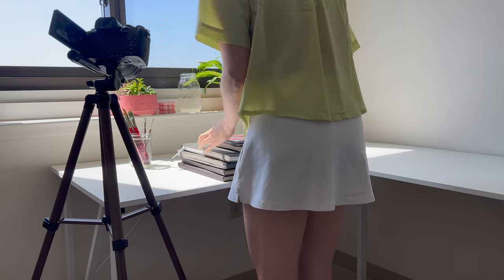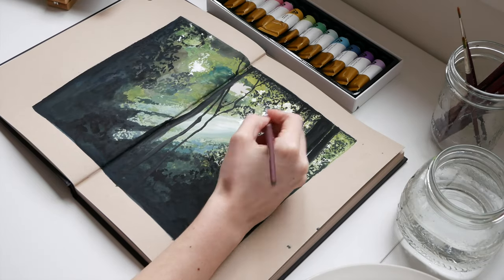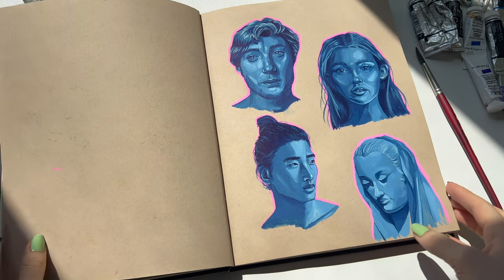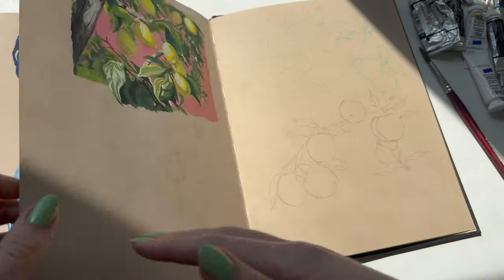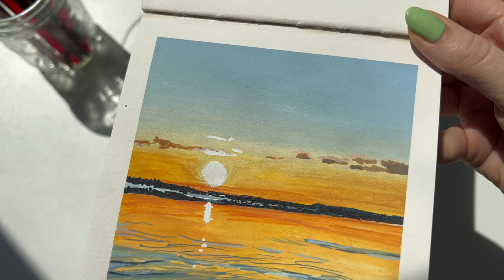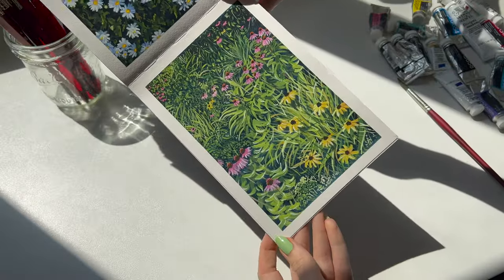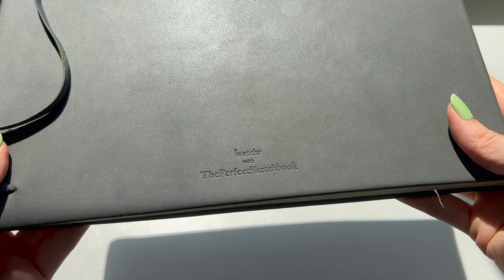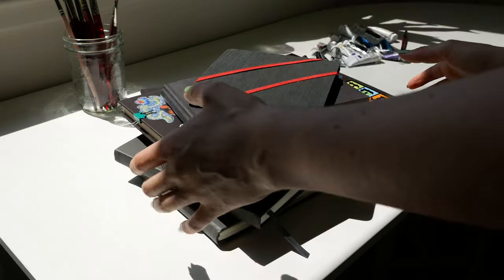the BEST sketchbooks for gouache 📓 + sketchbook tour(s)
Hi everyone! Here are my favorite sketchbooks to use for gouache. I've put time stamps below for each sketchbook flip through and links to each one if you want to check them out for yourself :)

Timestamps:
0:00 Intro
0:33 Speed painting of forest
2:46 Sketchbook flip through 1
4:35 Sketchbook flip through 2
7:20 Sketchbook flip through 3
8:30 Sketchbook flip through 4

What I use to film:
✦iPhone 13 Pro Max (renewed version)

✧Music✧